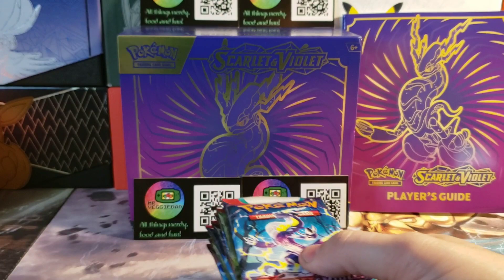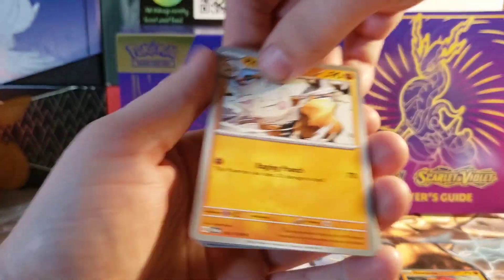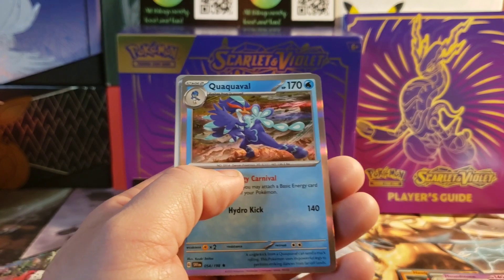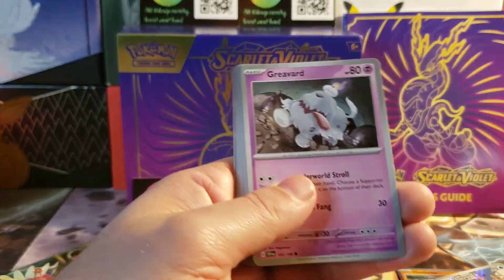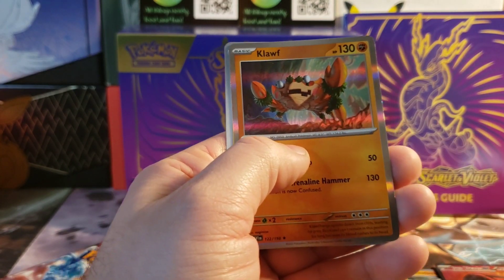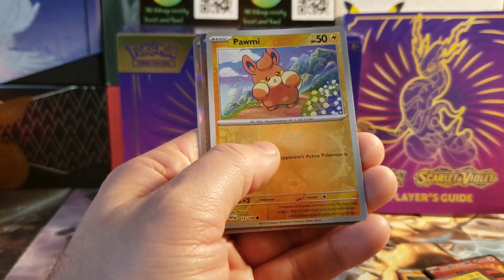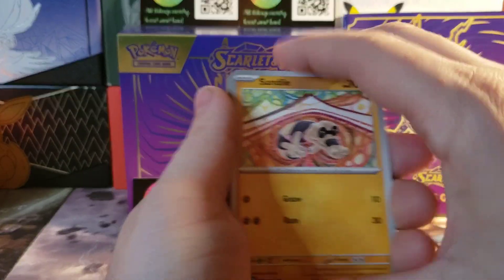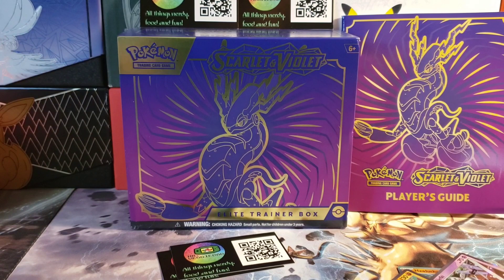Pokemon Scarlet & Violet ETB Opening Part 2 of 2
Scarlet ETB. Stoked to finally open this set, I've been so very patient.

Ending April 19th